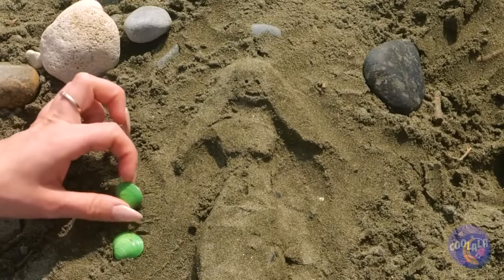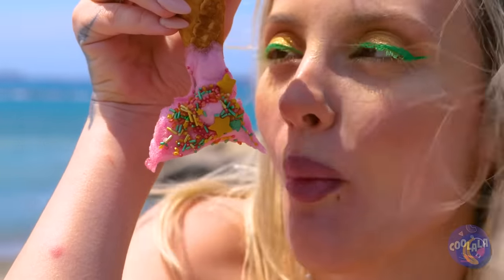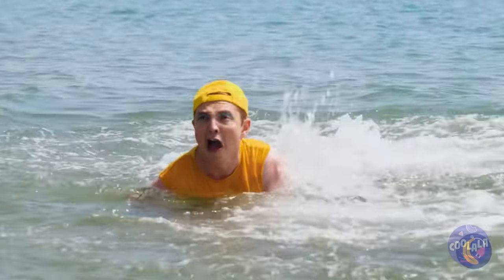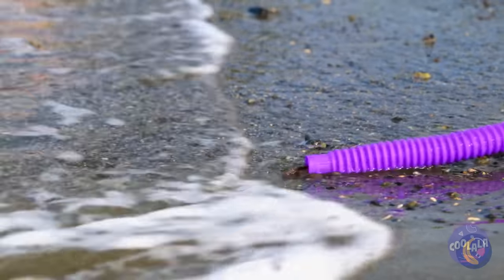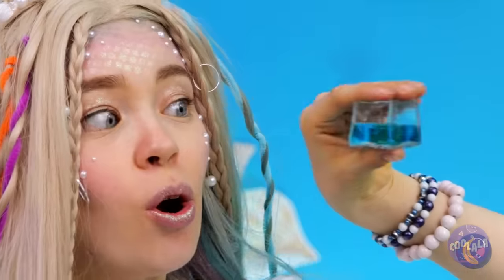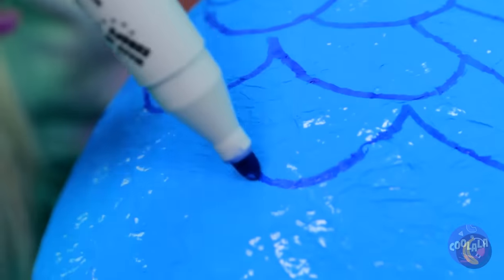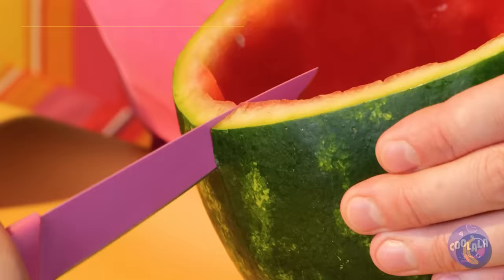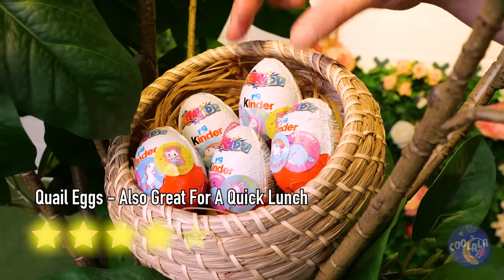Mermaid's Tail in Real Life!🧜‍♀️😯 DIY Hacks How to Be a Mermaid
This mermaid lost her tail and never be the same again! 😭
She is so upset,😓 but we can help her! 🤩
Let's do her a new one with our cool hacks and DIY ideas! Will she be the same? 🧐
Watch our new video and stay creative 💗💗